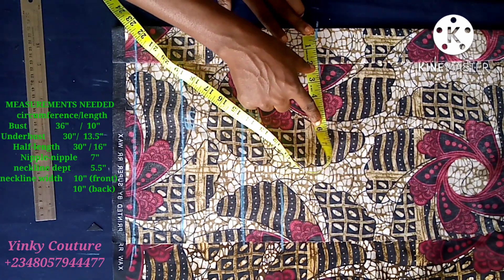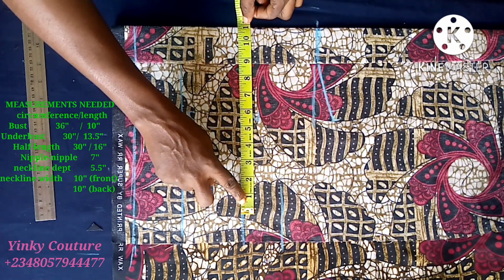HOW TO MAKE AN OFF SHOULDER BUSTIEREASIEST AND FASTEST METHOD BEGINNER LEVEL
You will learn the easiest method to make an off- shoulder bustier in this tutorial and you can achieve this within 10 minutes, it's simplified and beginner friendly
MEASUREMENTS NEEDED
  circumference/length
Bust             36"     /  10"
Underbust        30"/  13.5"
Half-length      30" / 16"
Nipple-nipple      7"
neckline dept         5.5"
neckline width           10" (front)
                             10" (back)

Don't forget to register for our ongoing online and physical classes.